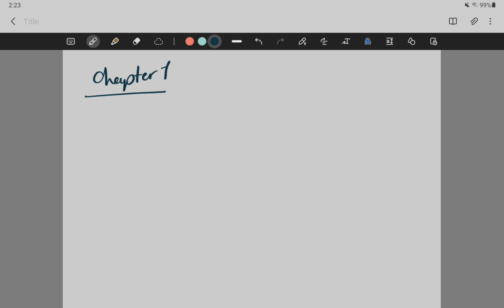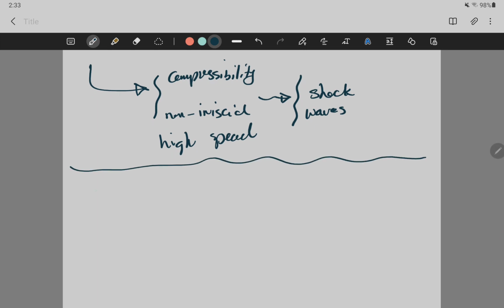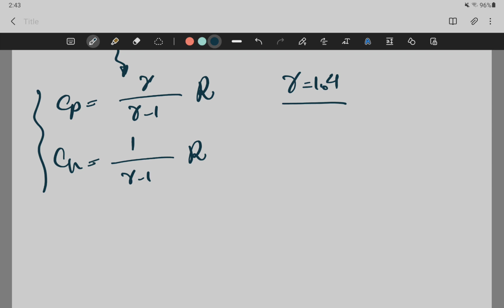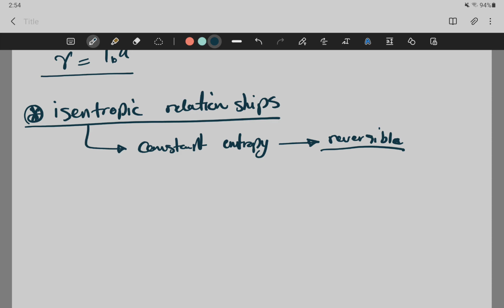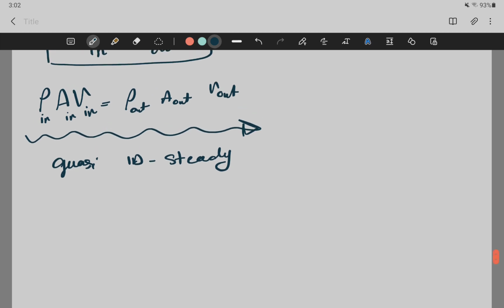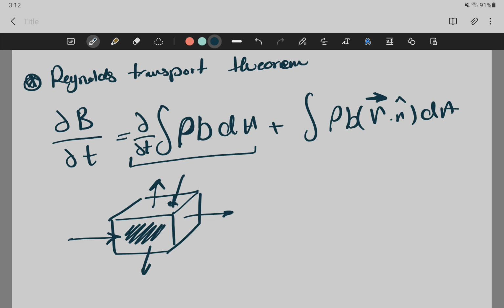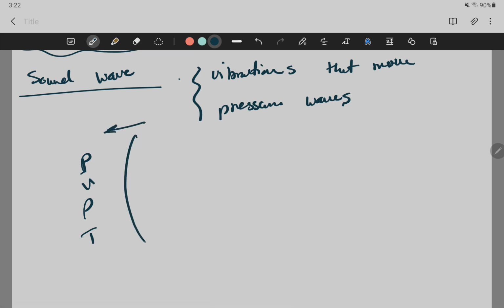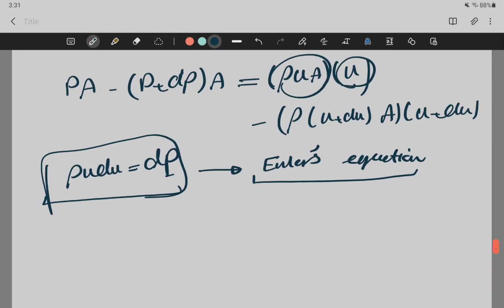09 UofSC AESP 314 Energy Power and Propulsion Fall 2021 Intro to Compressible flow 1